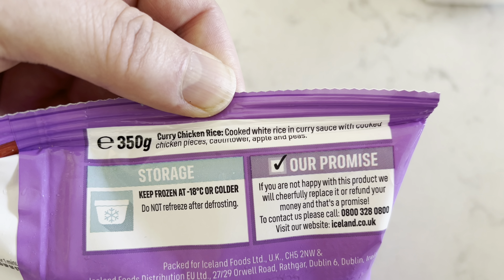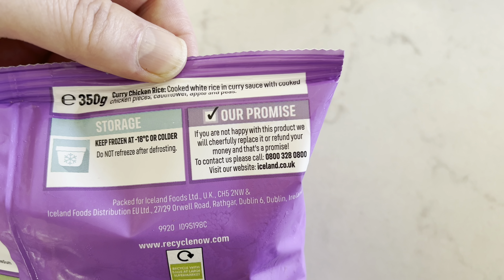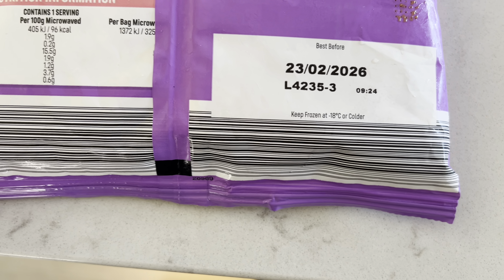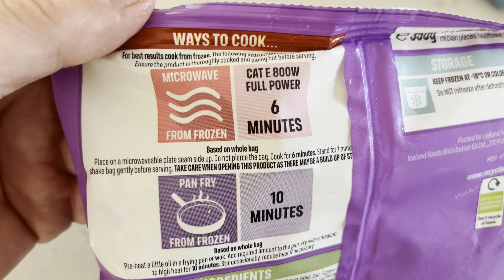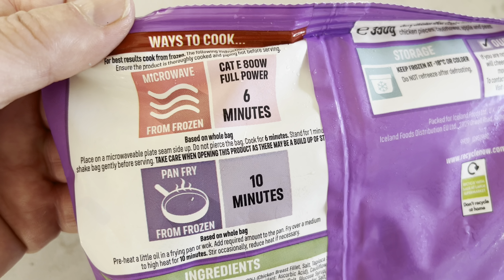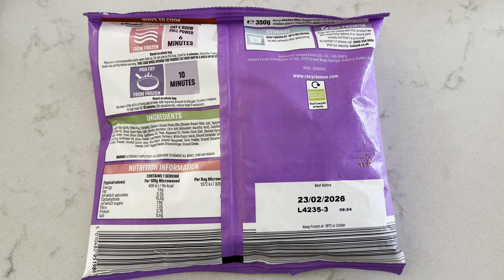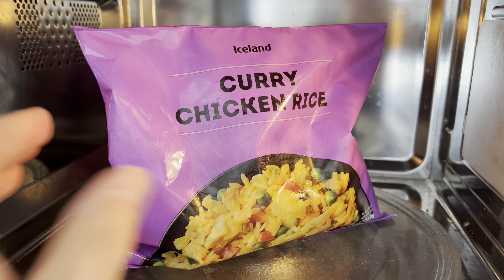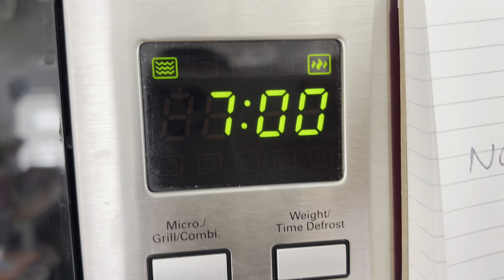LOST FOR WORDS!! FOOD REVIEW - Iceland Curry Chicken Rice